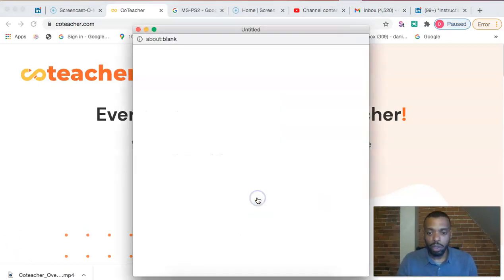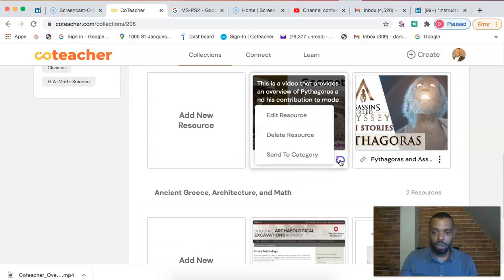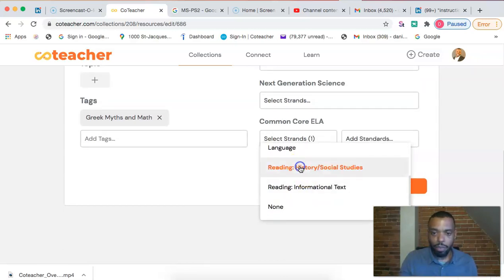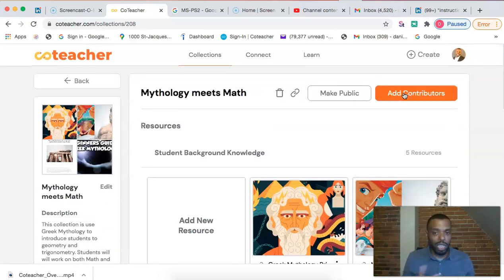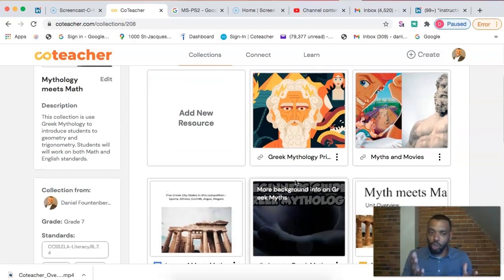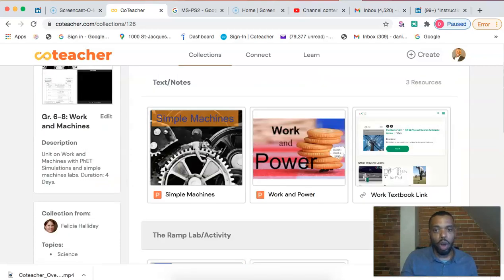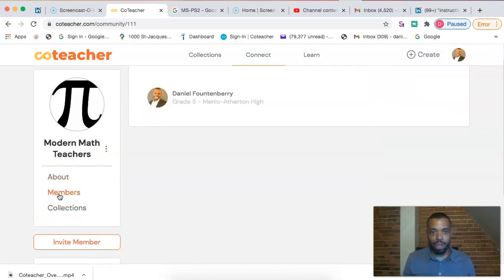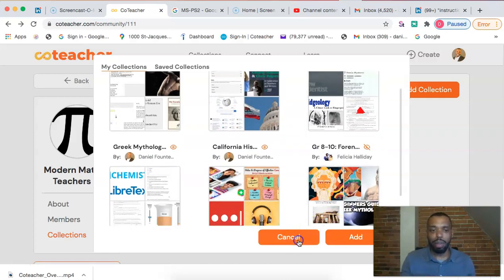Introducing Coteacher.com for Department Chairs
This video provides an overview of how Department Chairs can use Coteacher.com to build standards-aligned resource repositories, facilitate collaborative instructional planning between teachers, review their teachers units, and establish PLCs (using Coteacher.com 'Community' features)